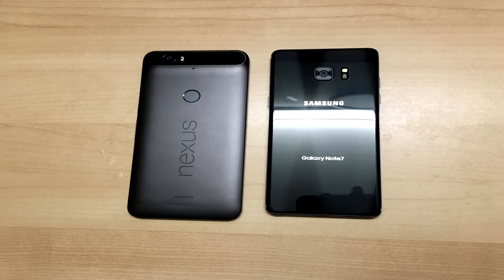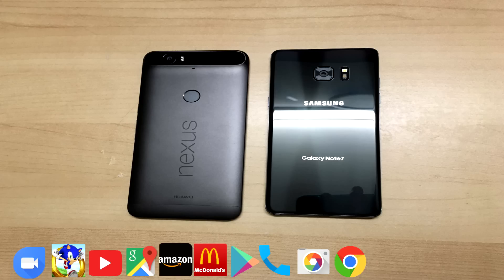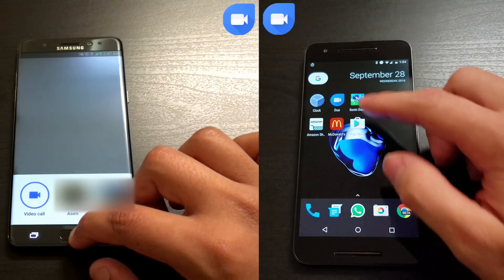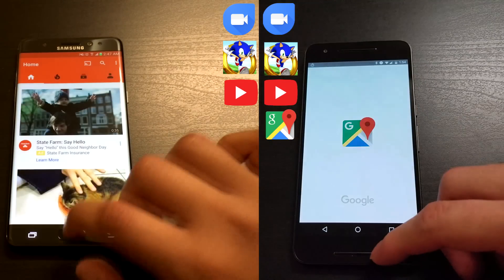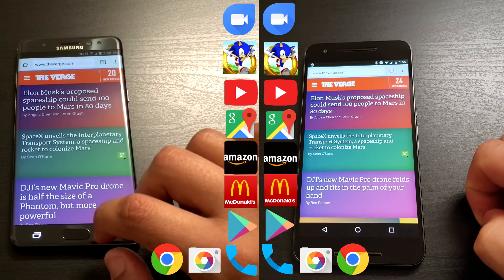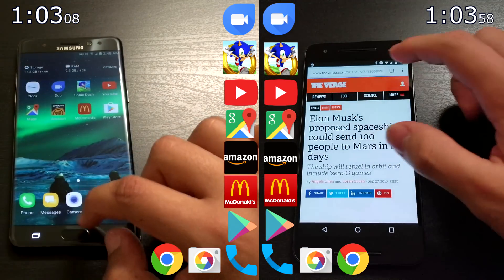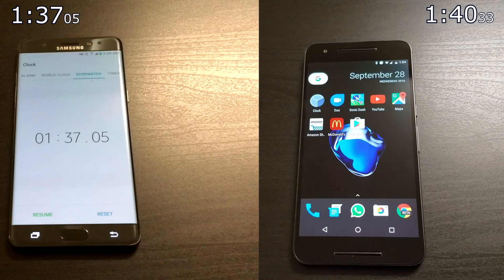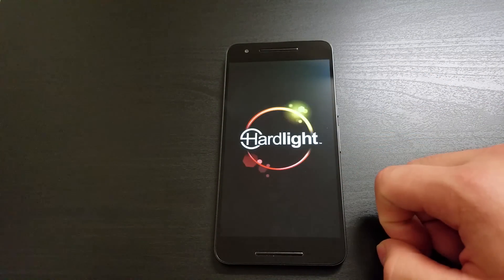Nexus 6P vs. Note 7 Speed Test!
The two best phablets duel one another in this speed test. See which one gets to the finish line first!